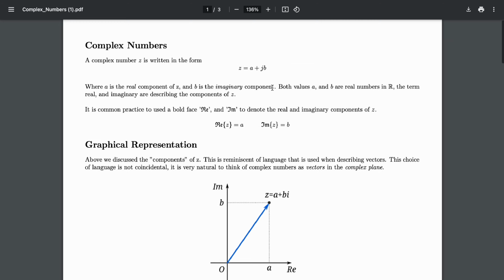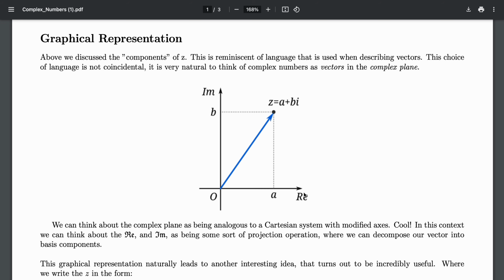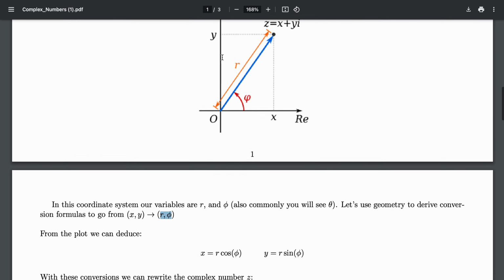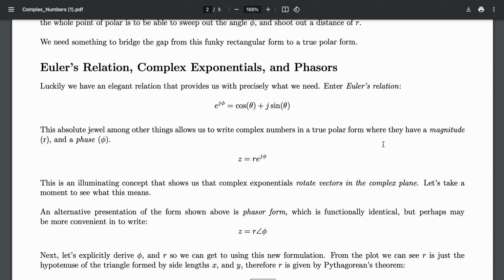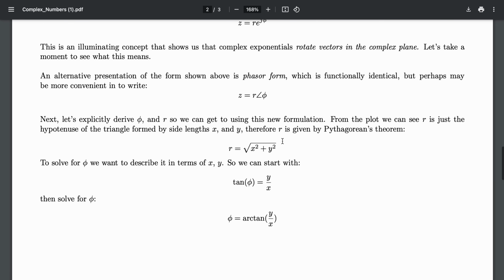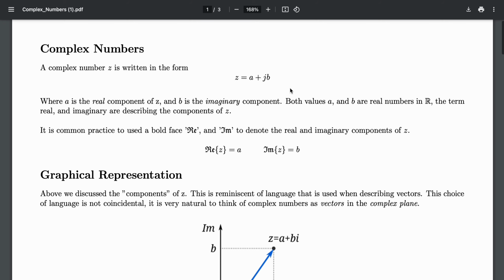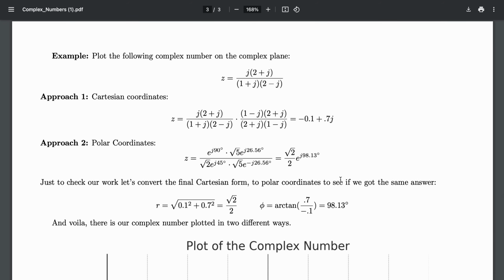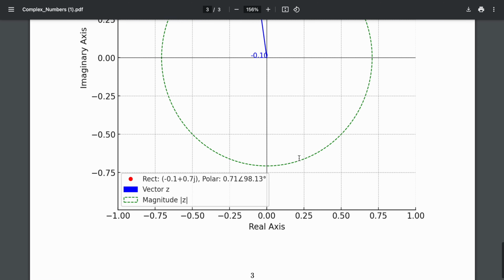Rectangular and Polar Forms of Complex Numbers